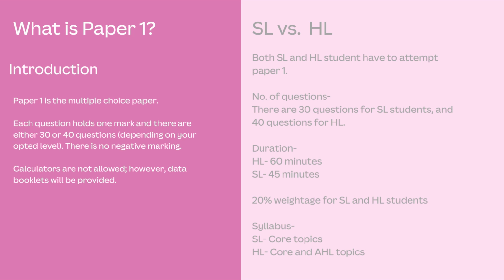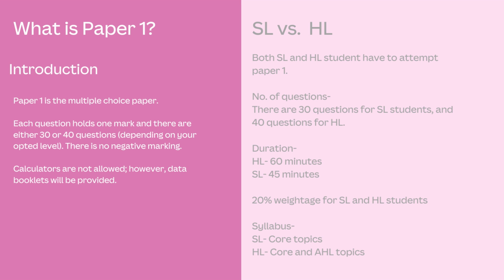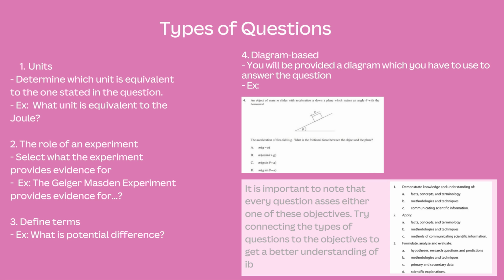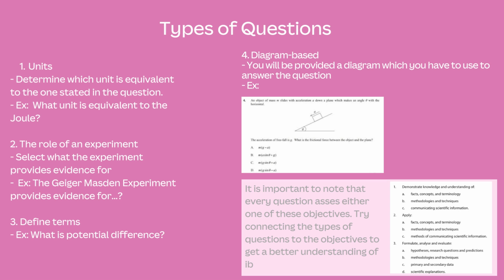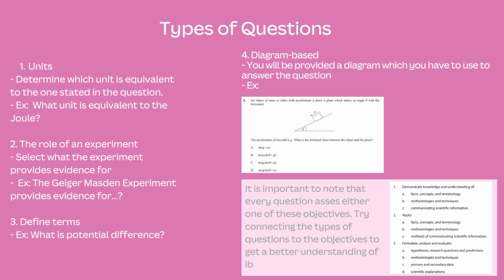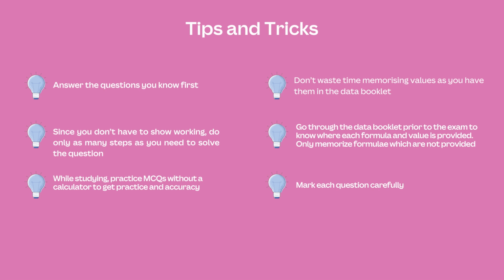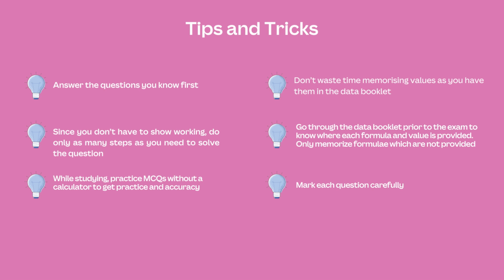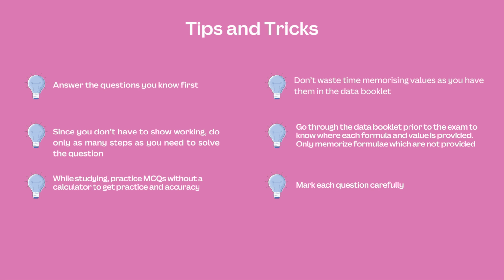How to ACE your Physics Paper 1 | IBDP tips | IBSpectrum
IBSpectrum is a student led organisation that aims to create easy to understand IB MYP and DP resources for highschool learners.

Creator: Annya Mohanty
Editor:  Annya Mohanty